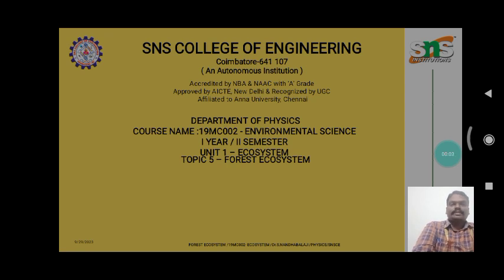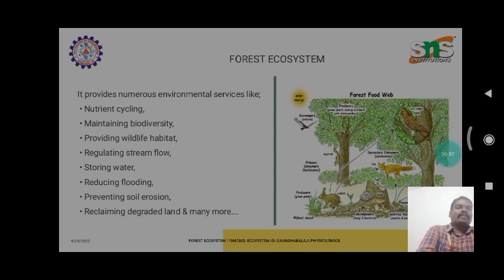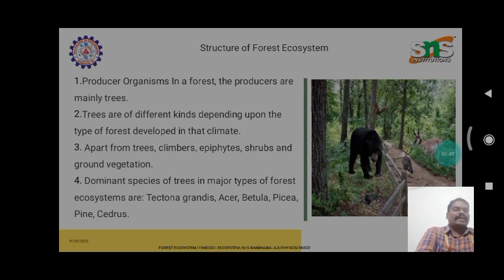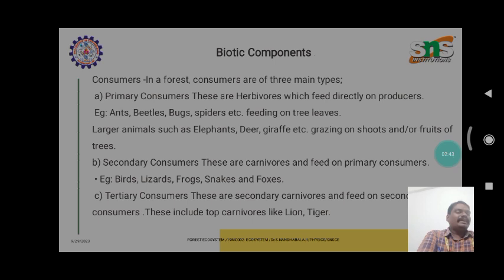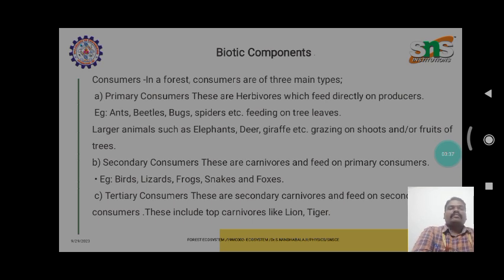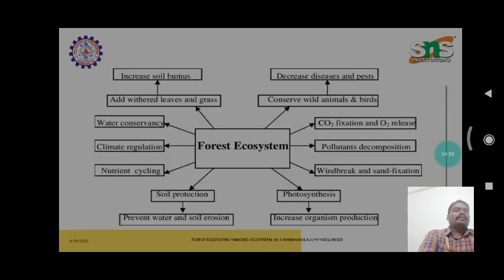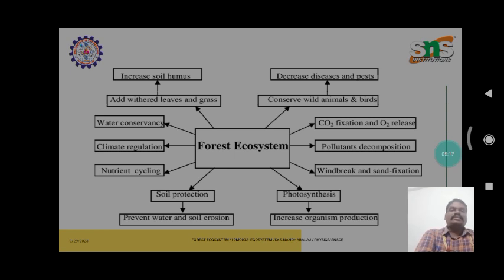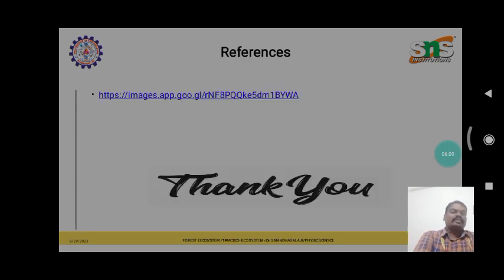Dr. S.Nandhabalaji l Forest Ecosystem l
Forests consist not only of living (biotic) components like trees, animals, plants, and other living things but also of nonliving (abiotic) components such as soil, water, air, and landforms. All of these components together make up a forest ecosystem